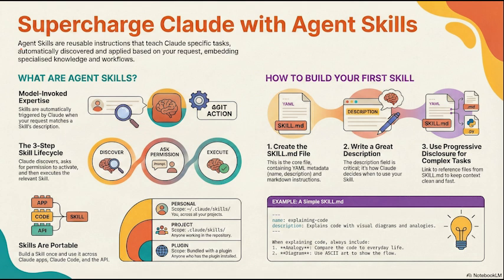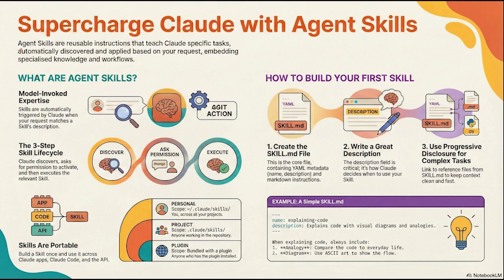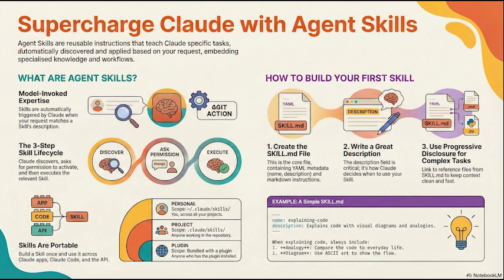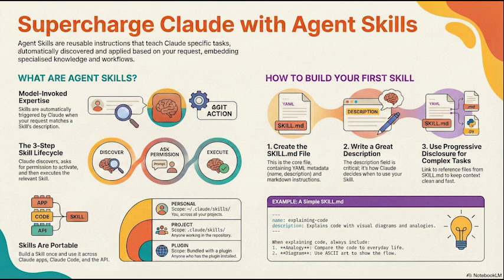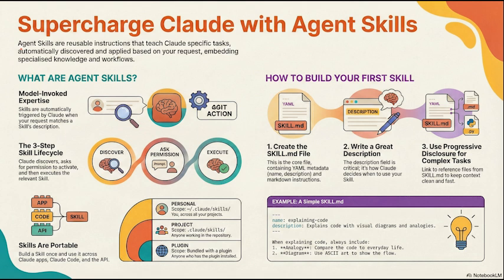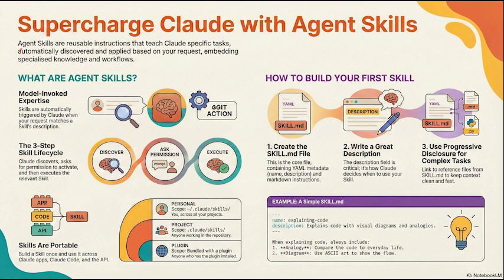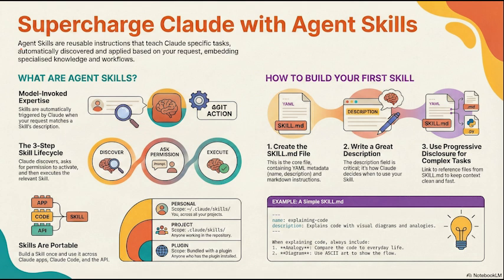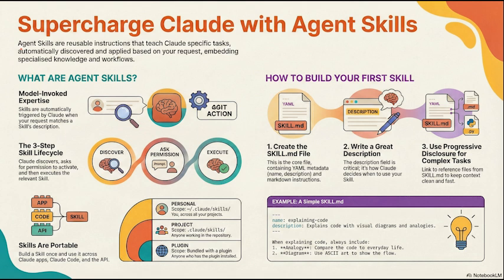(Podcast) Agent Skills — the secret sauce for turning Claude into a specialised expert for any task!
**Ever wish Claude could just "get" your team's unique workflow without a massive prompt every single time?** 🧠 In this episode, we are diving deep into the game-changing world of **Agent Skills**—the secret sauce for turning Claude into a specialised expert for any task!

**What are Agent Skills?** 🛠️
They aren't just prompts; they are powerful folders packed with **instructions, scripts, and resources** that Claude loads exactly when needed. Whether it is reviewing pull requests using your team's specific standards, generating commit messages, or querying complex database schemas, Agent Skills allow you to package expertise so Claude can handle the heavy lifting.

*   **Smart Discovery:** You don't even have to call them! Claude **automatically scans your request** and invokes the relevant skill based on its description.
*   **Ultimate Portability:** Build your skill once and use it everywhere—across **Claude apps, Claude Code, and the API**.
*   **Context Efficiency:** Using "progressive disclosure," Claude only loads the deep technical details or supporting files when the task actually requires them, keeping your conversations fast and focused.
*   **Code Execution Power:** Skills can include **executable scripts** for tasks where traditional programming is more reliable than just generating text, like complex data processing or validation.

**The Technical Lowdown:** 💻
We explore how to create your first `SKILL.md` file using YAML metadata, how to store skills in your personal `~/.claude/skills/` directory, and how to use **allowed-tools** to keep your AI agents safe and restricted to specific actions. We also touch on the **Claude Developer Platform** and how developers can now use the `/v1/skills` endpoint for programmatic control.

Stop prompt-wrangling and start building a more **agentic workflow** today! 🎨✨

**Source Attribution:**
Information in this video is drawn from the official **"Agent Skills - Claude Code Docs"** and the Anthropic announcement **"Introducing Agent Skills | Claude"** (published 16 October 2025).